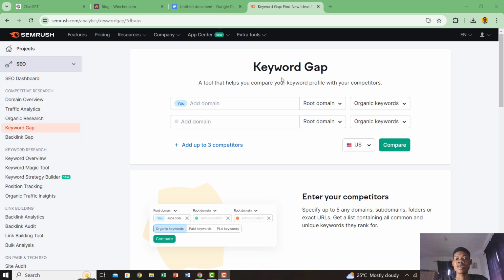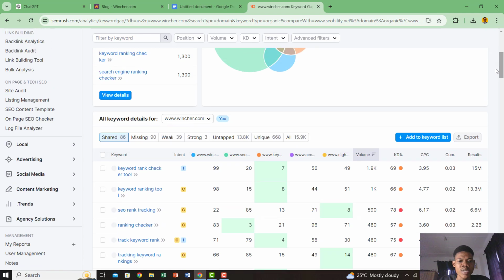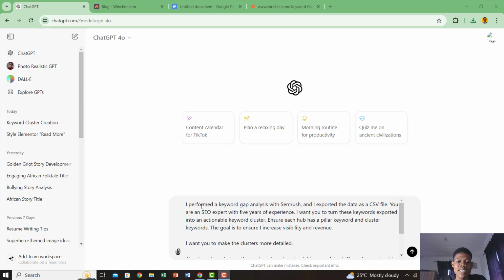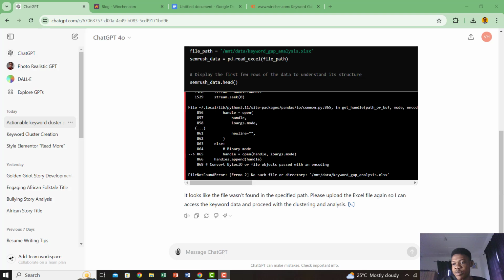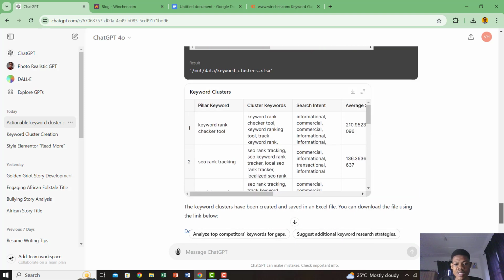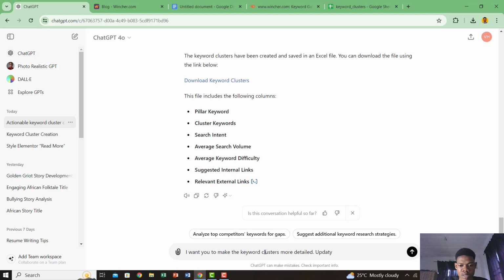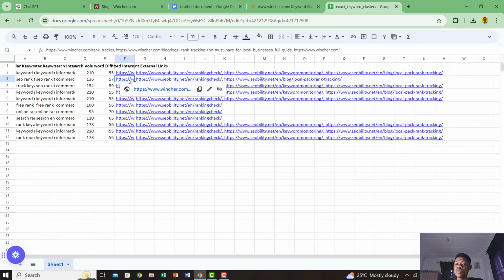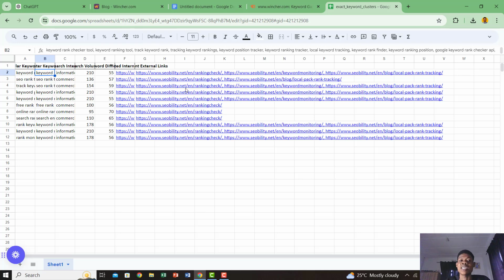B2B SaaS Startups' Topic Cluster Strategy with ChatGPT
In this video, we dive deep into how B2B SaaS startups can leverage the power of AI to create a conversion-focused topic cluster strategy. Learn how to effectively use topic clustering to boost your SEO and drive more organic traffic to your website. We’ll cover essential techniques in keyword research, content creation, and optimization explicitly tailored for B2B SaaS businesses.

Key Takeaways:

1. Understanding the concept of topic clustering and its benefits for SEO.

2. Step-by-step guide on conducting keyword research using AI tools.

3. How to structure your content to form a cohesive topic cluster that drives conversions.

4. Real-world examples and best practices for B2B SaaS startups.

Whether you’re a seasoned marketer or just starting out, this video will provide actionable insights to help you optimize your SEO strategy and achieve better results.

Do you lack the time and expertise to create product-led topic clusters and content that generates leads and sign-ups?

I can do the legwork for you!